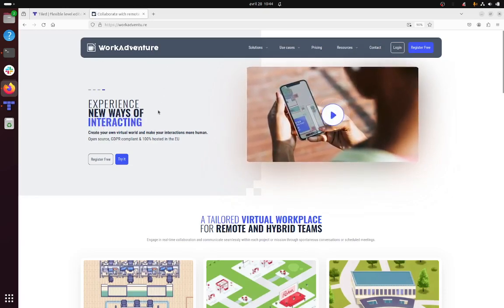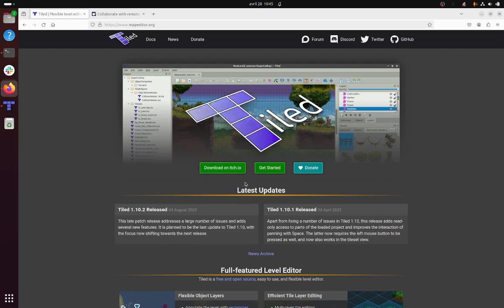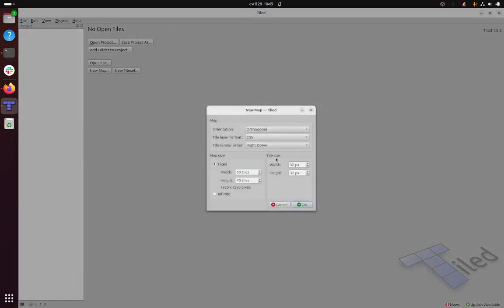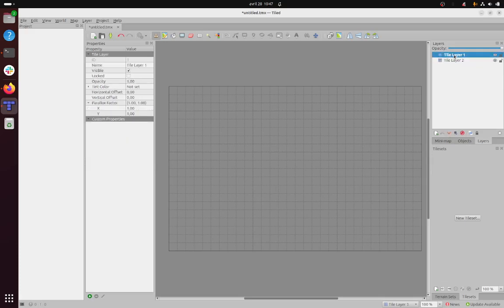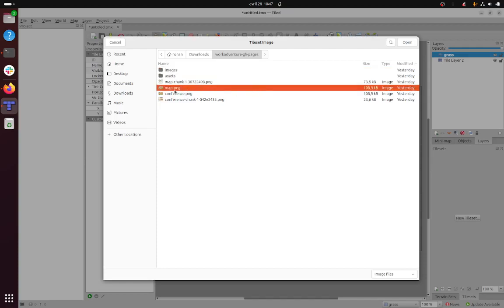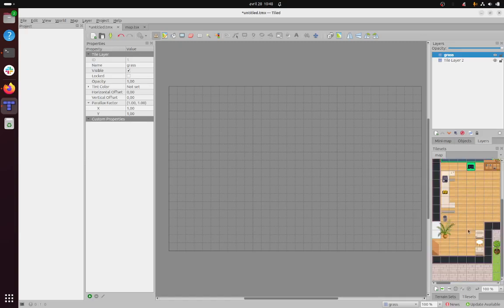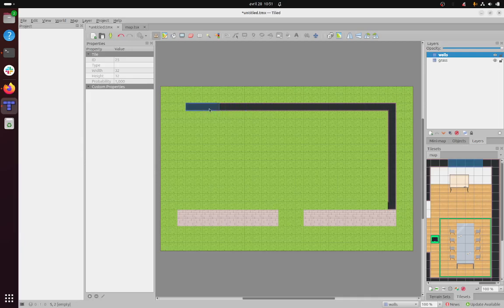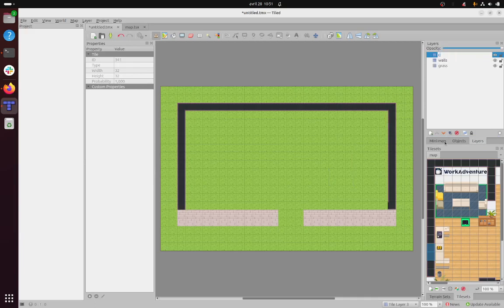An introduction to Tiled for WorkAdventure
In this video I am covering the very, very basics of Tiled in order to design a map for WorkAdventure.